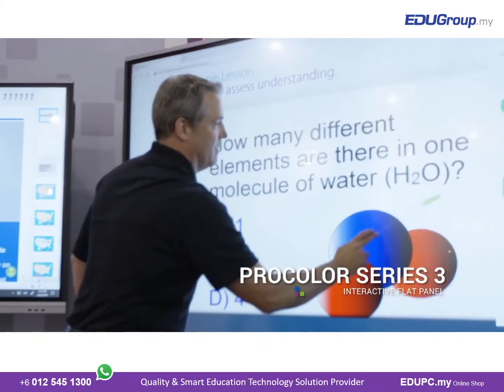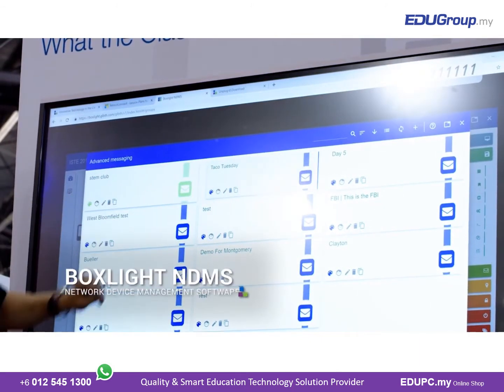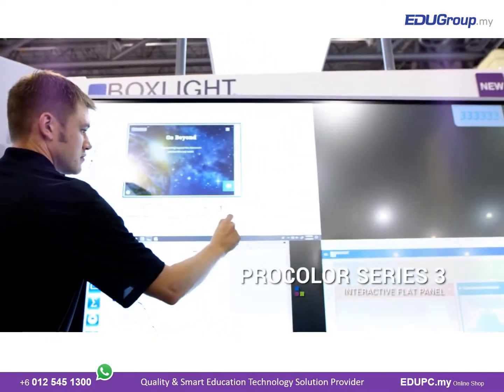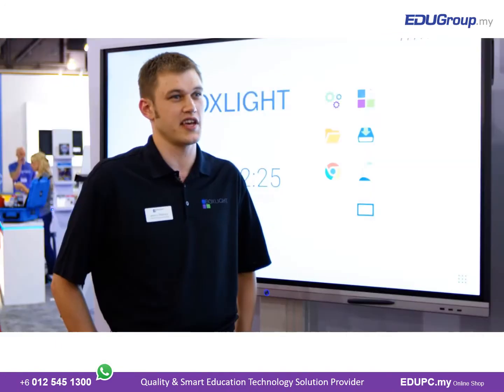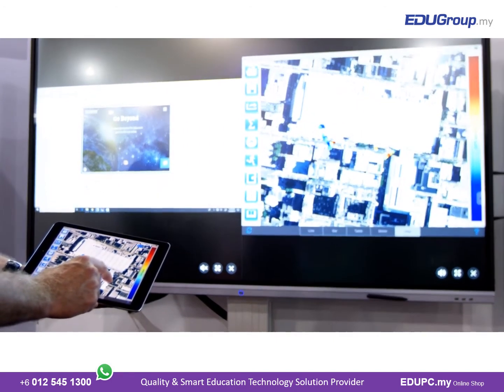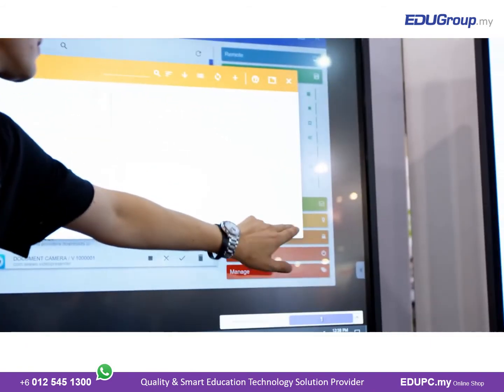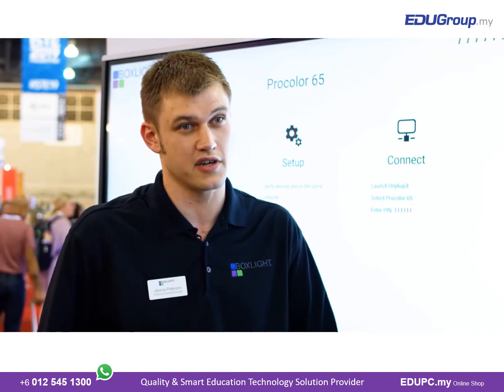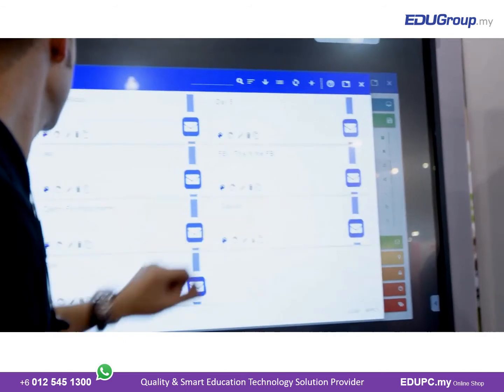EDUPC.my BoxLight ProColor Series 3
Interactive Flat Panel Displays that deliver great instruction and have multiple students work together on a brilliant, LED-illuminated 4K 20-touch display; choose from the UHD 65”, 75”, and 86” models.

Features :-
(1) Save content directly to Google Drive
(2) Simultaneously Touch 360° interactivity
(3) Includes MimioStudio™ classroom software
(4) Networked Device Management System
(5) Stream up to nine of your student devices